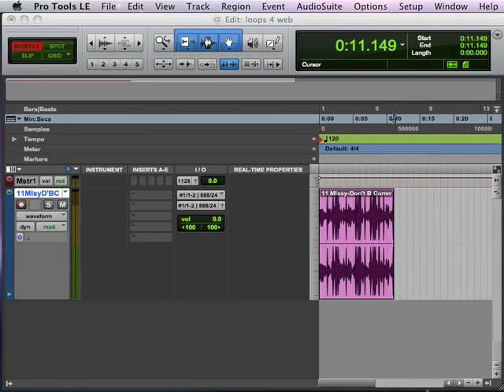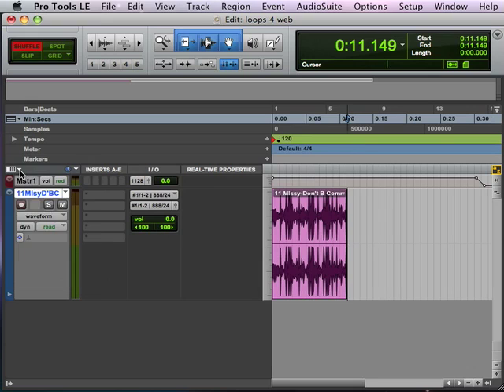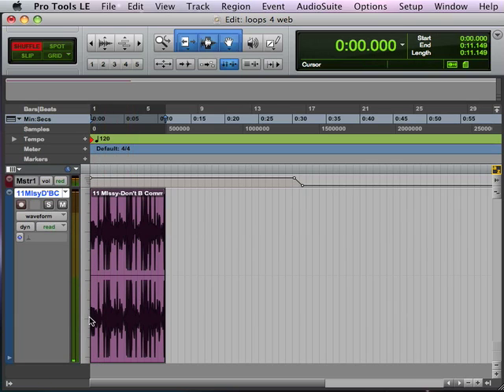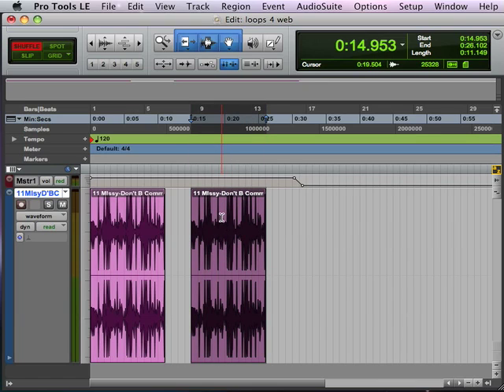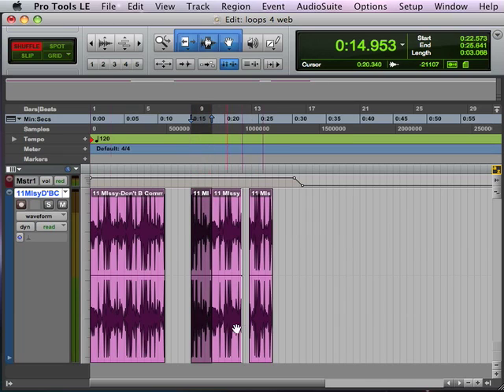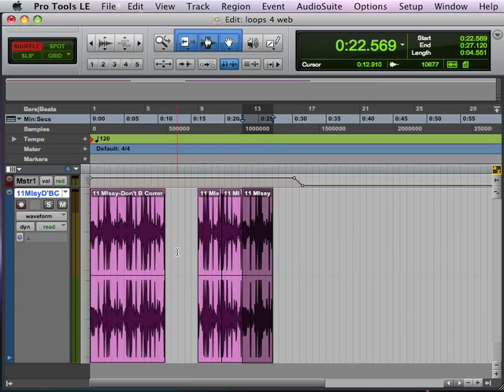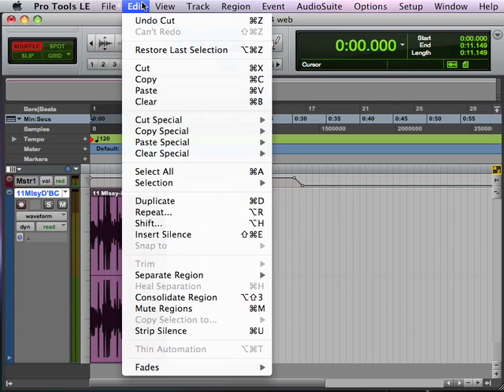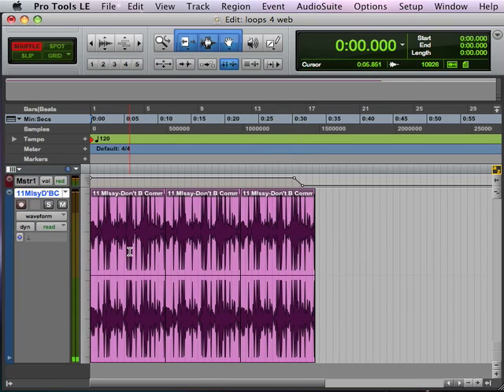Pro Tools LE 8 Instructional DVD 1 Lesson 11: shuffle mode